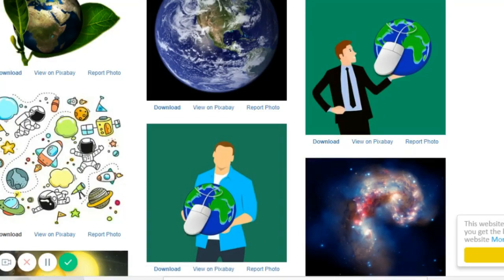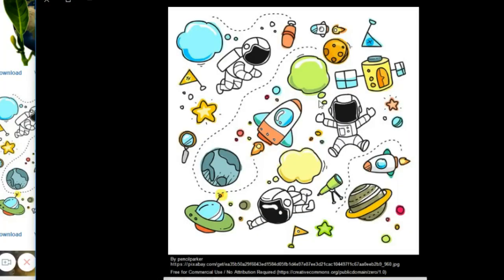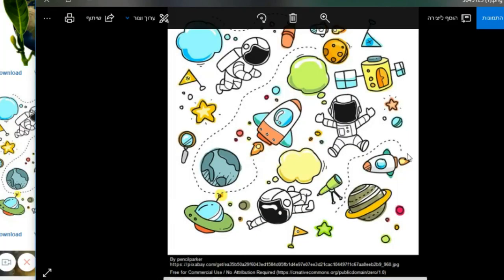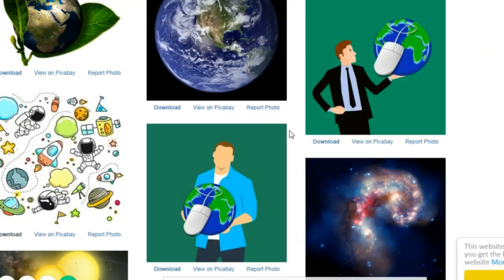Photos For Class - An Incredible Site For Your Classroom Projects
Are you looking for a free and safe search engine for different kinds of school projects? Then this video is for you!
It’s free, user friendly and age appropriate.